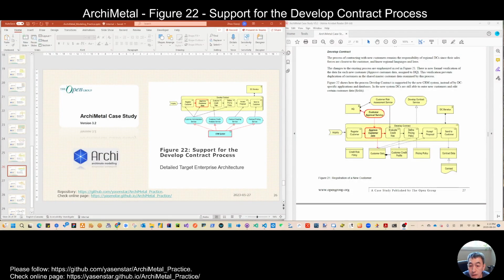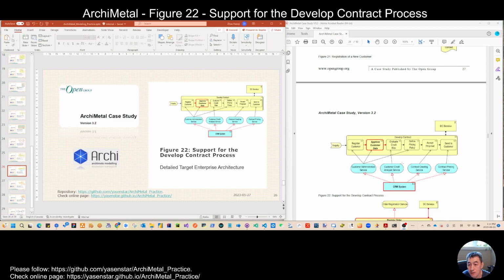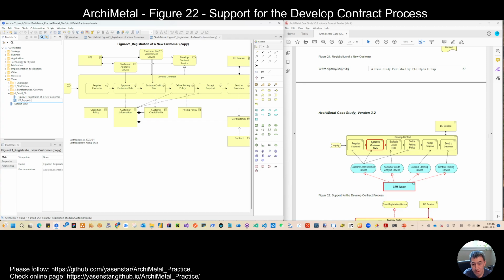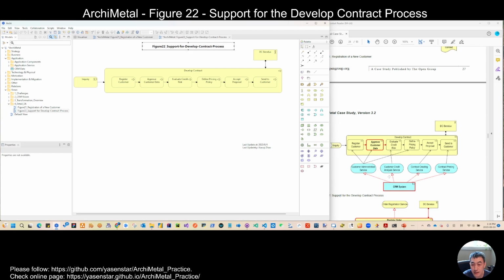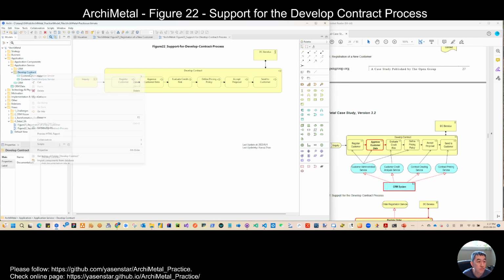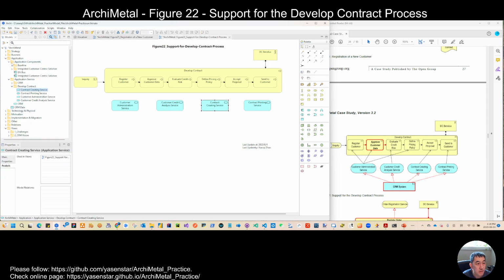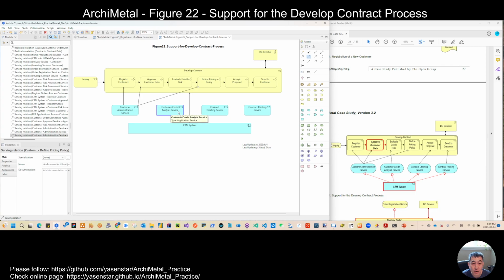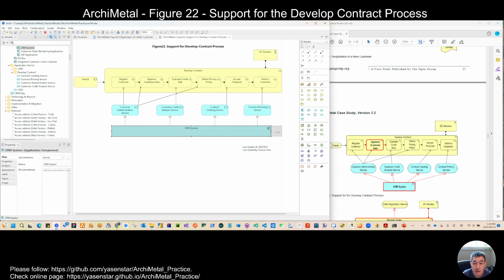ArchiMetal 25 - Archi Modeling Practice - Figure22 Support for Develop Contract Process